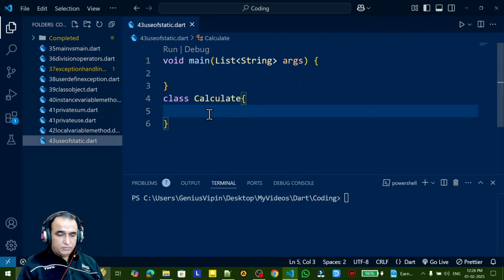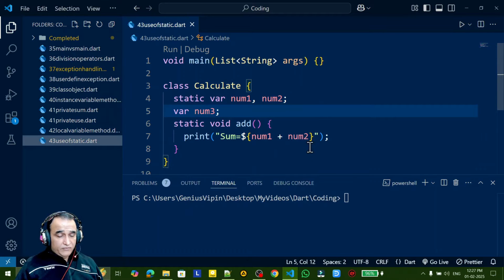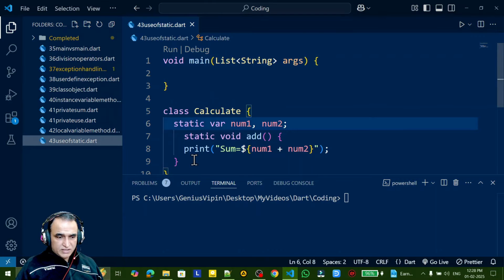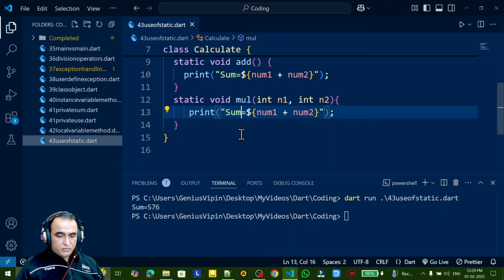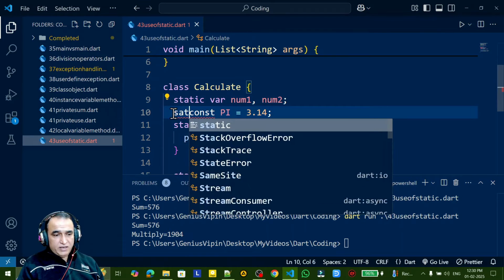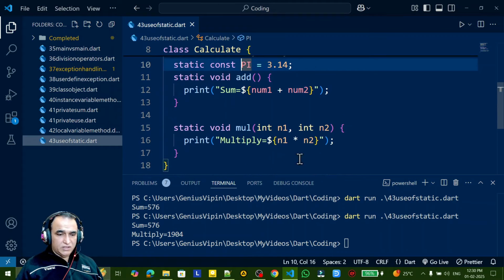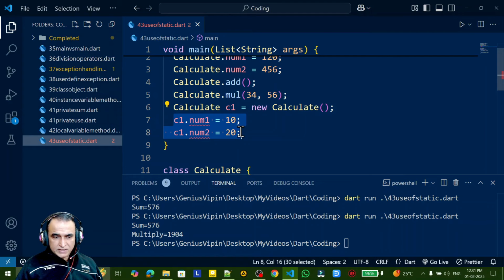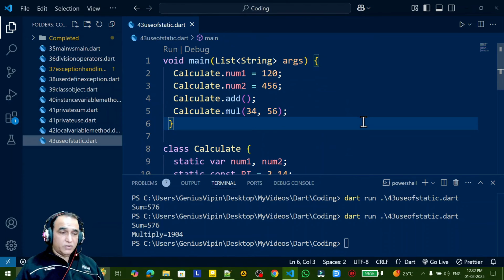#43 Static Variable and Static Method in Dart Flutter | Dr. Vipin Classess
Static Methods and Variables in Dart Flutter

659 | Aim Shreem Namah